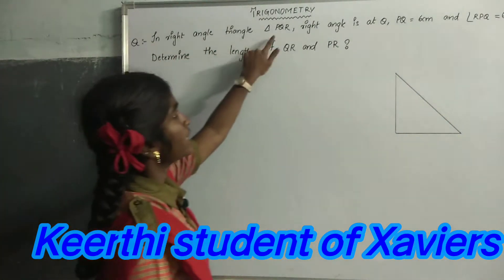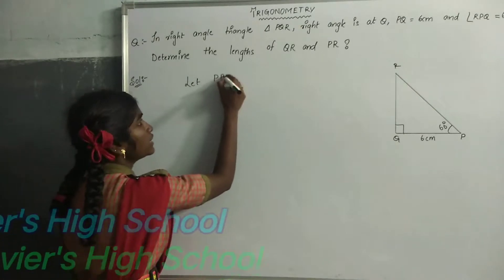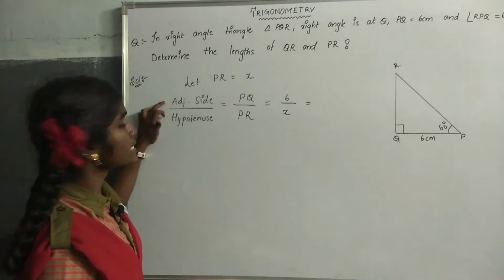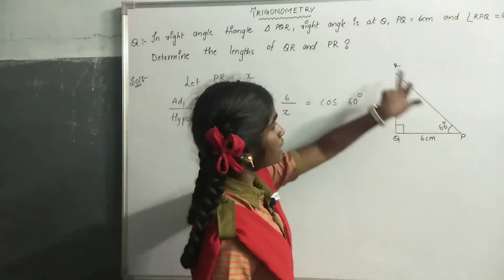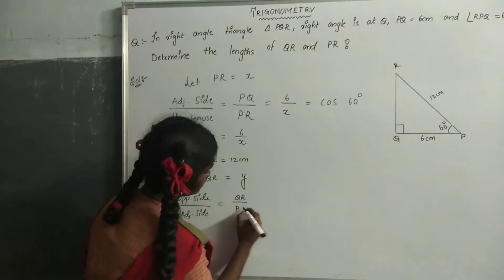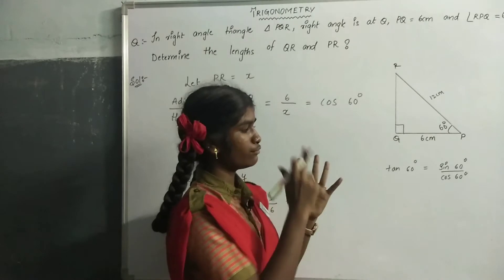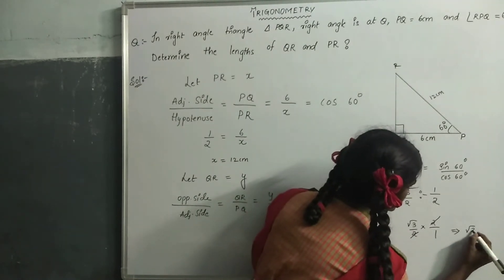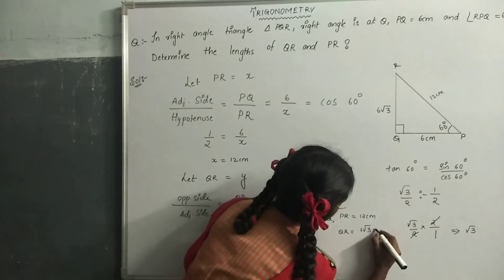Trigonometry / 11.2 sum no.5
In this video sum no.5, exercise no.2, chapter 11 trigonometry explained by student of st.Xavier's High School, balanagar.